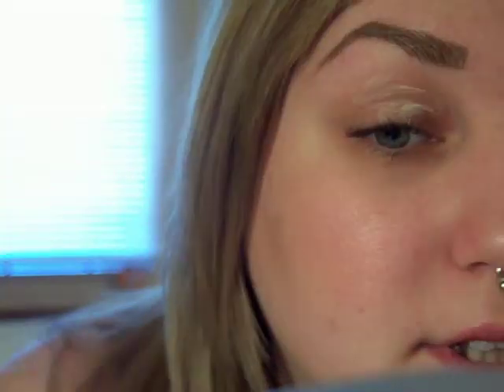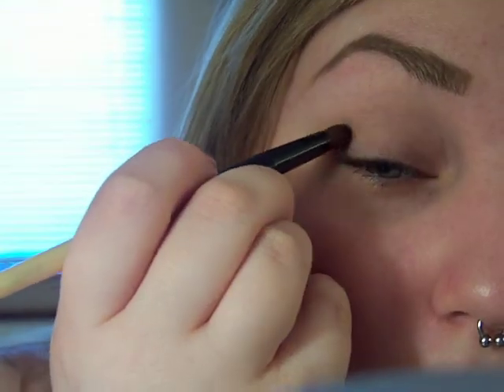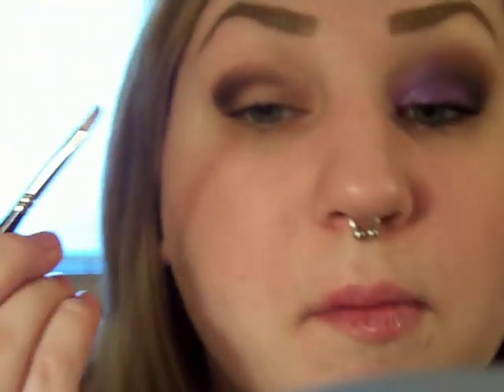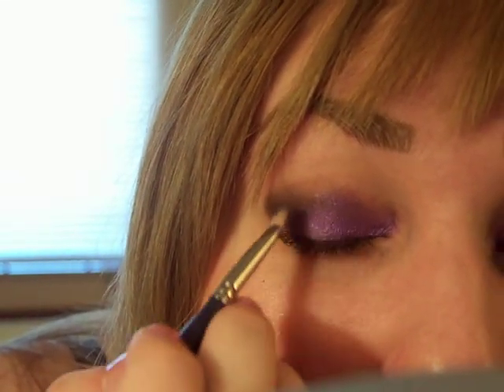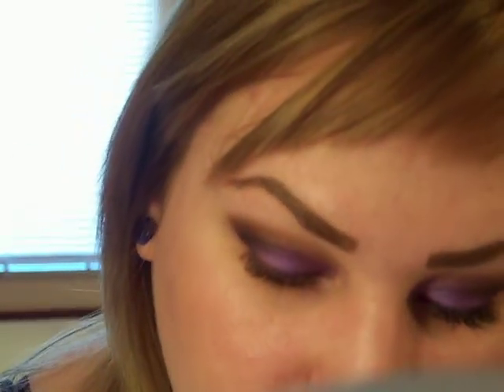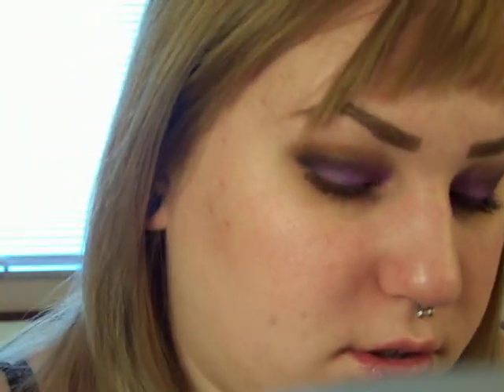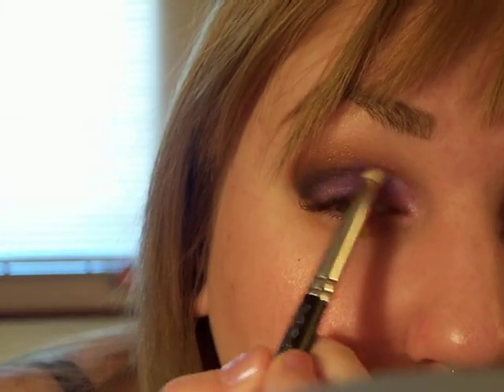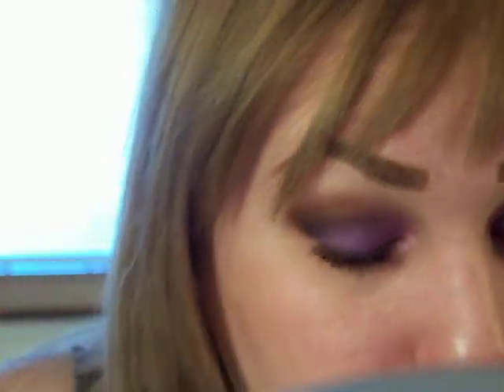purple people eater tutorial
my friend javy requested AND named this look.
she recently started a beauty blog and you all need to go check it out now!
comment and tell her to start making videos! :D

used:
UDPP
take wing eyeshadow
tempting eyeshadow
violet pigment
swish eyeshadow
vanilla pigment
rimmel black eyeliner pencil